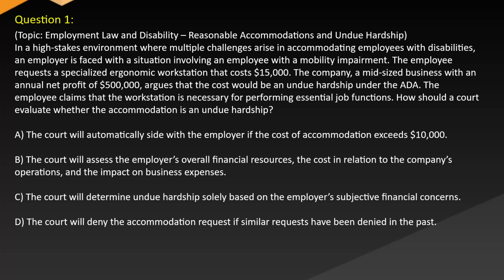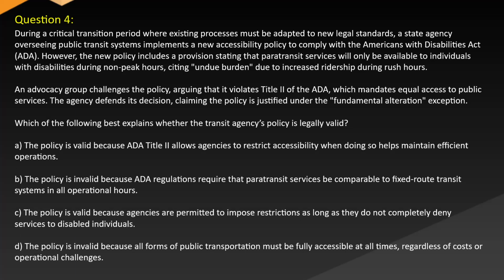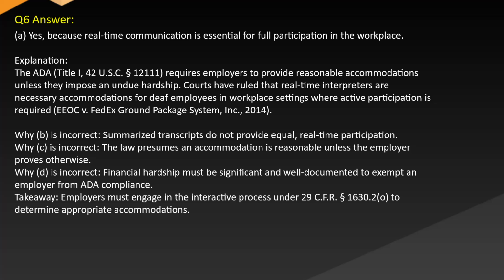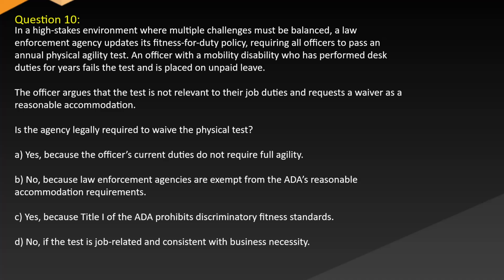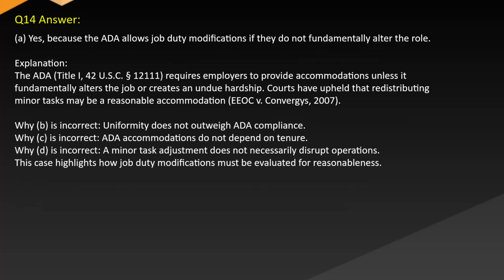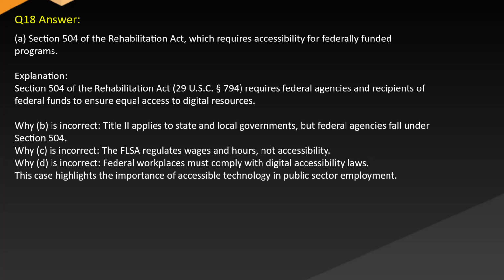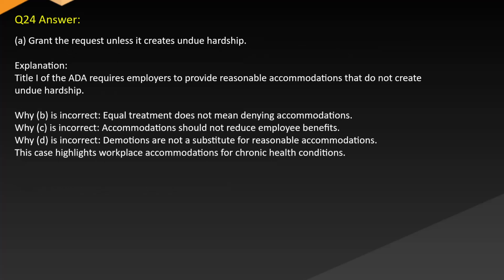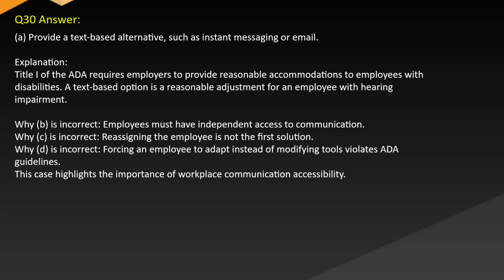Disability Law Exam Set Three Free Practice Questions